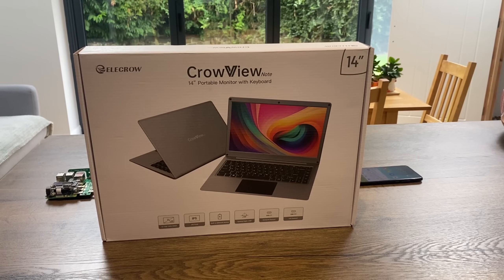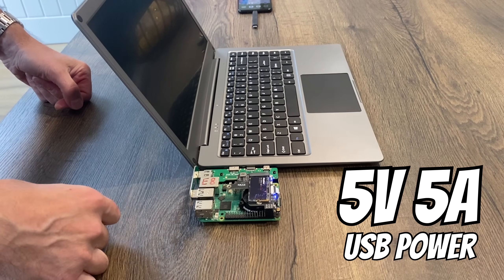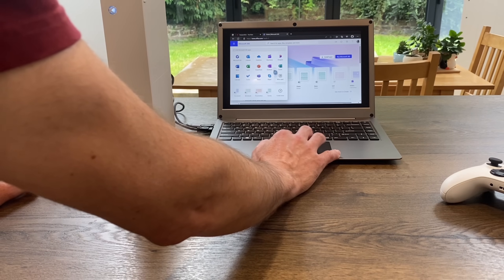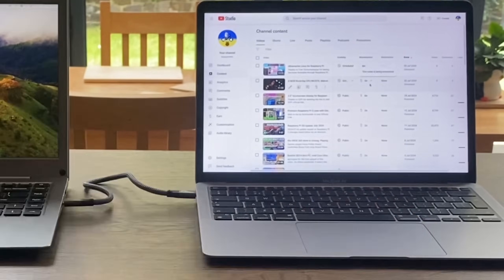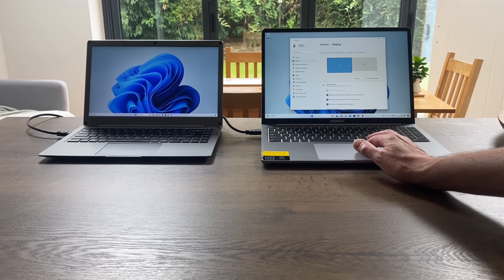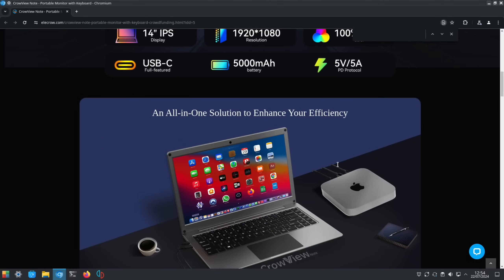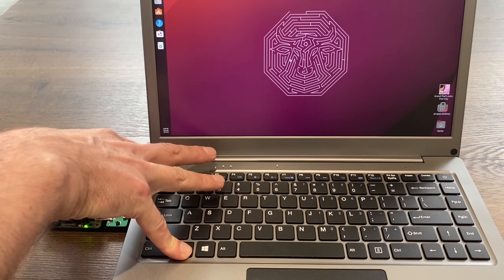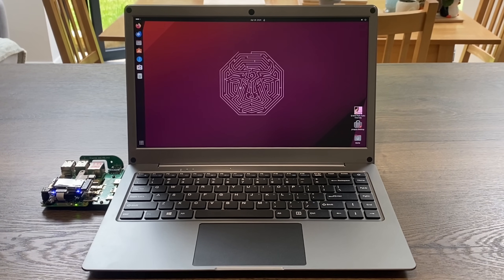Display, Keyboard & touchpad for Raspberry Pi & much more. Crowview note 14.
see the information here

it's a Lapdock that supports multiple devices.

UK
Crowview note 14 Lapdock
US

My videos